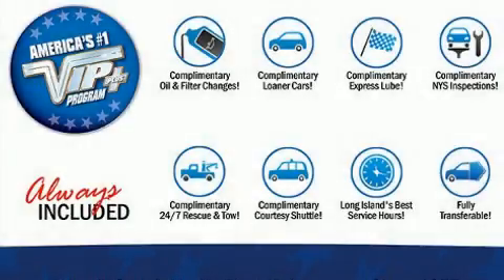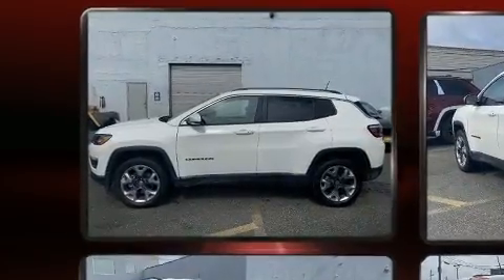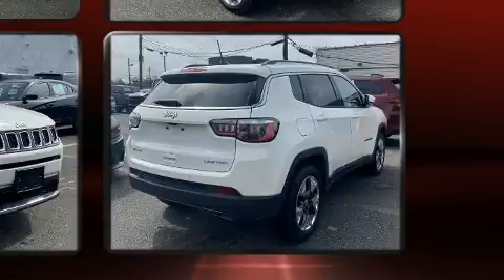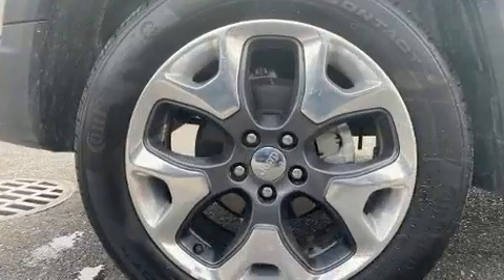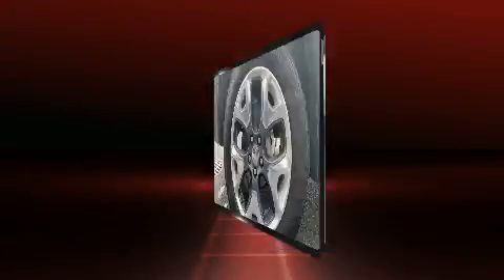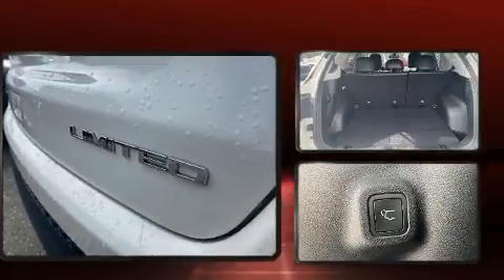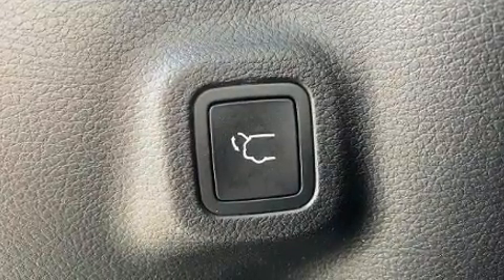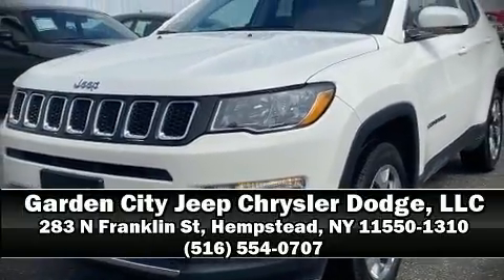2019 Jeep Compass Limited in Hempstead, NY 11550-1310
Take command of the road in the 2019 Jeep Compass. It features an automatic transmission, 4-wheel drive, and a 2.4 liter 4 cylinder engine. This model accommodates 5 passengers comfortably, and provides features such as: leather upholstery, a rear window wiper, voice activated navigation, front dual-zone air conditioning, heated steering wheel, a roof rack, and a blind spot monitoring system. Curtain airbags combine with standard stability control in creating a comprehensive safety network. This vehicle has achieved Certified Pre-Owned status, by passing Jeep's rigorous certification process. Our aim is to provide our customers with the best prices and service at all times. Please don't hesitate to give us a call.